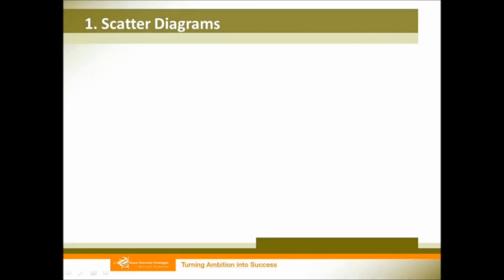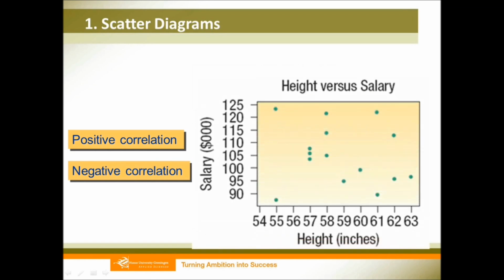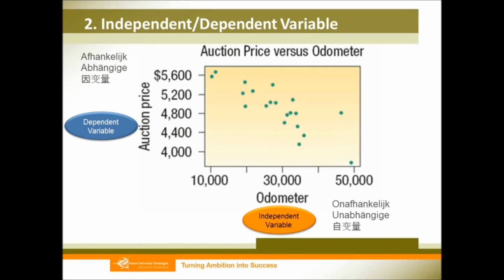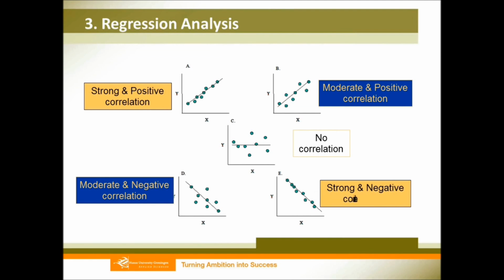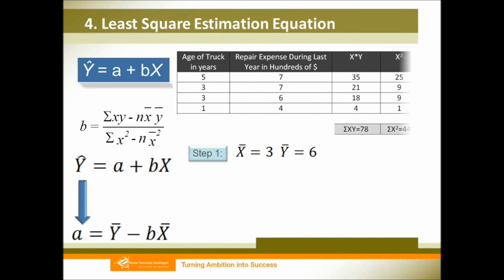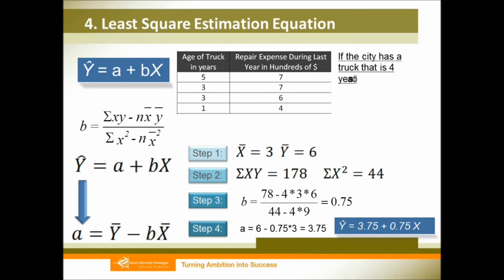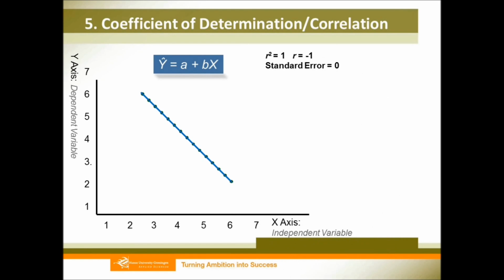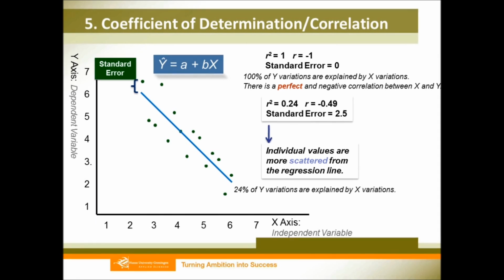Descriptive Statistics (STA1) - Regression Analysis (Hanze University)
This is the STA1 regression analysis lesson given by Hanzehogeschool, the University of Applied Sciences in the Netherlands. The lecturer of this lesson is Ning Ding, and the video is made by Ji Xiao.